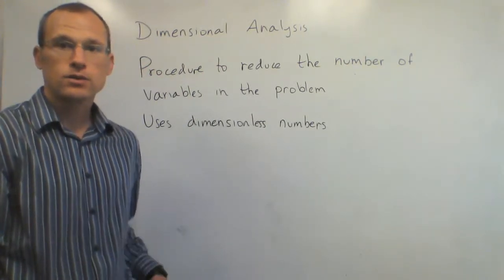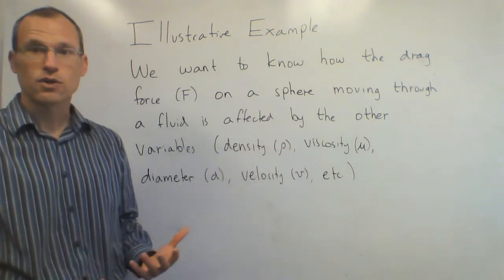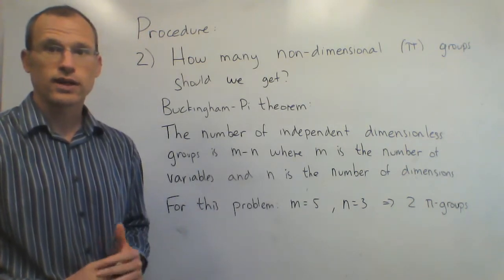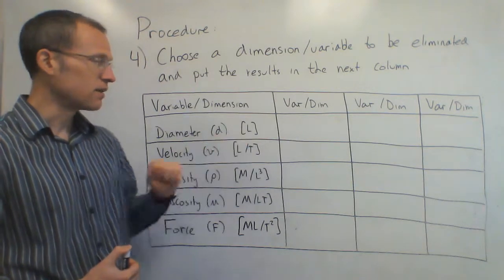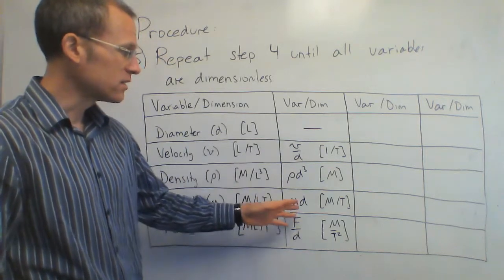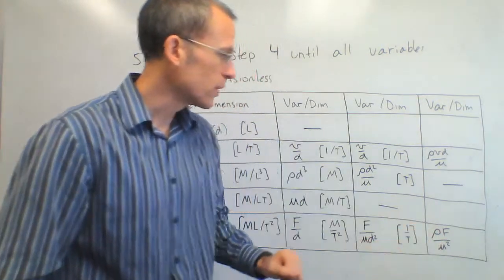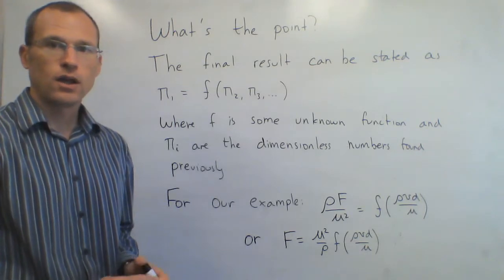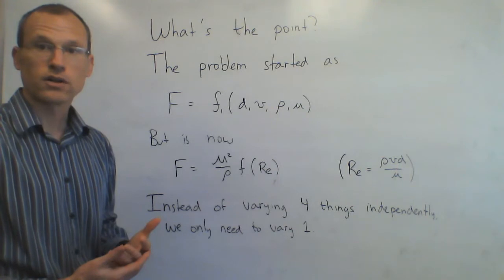20 Dim Anal